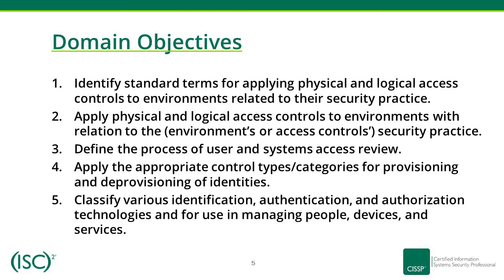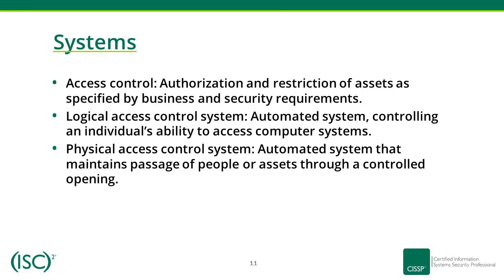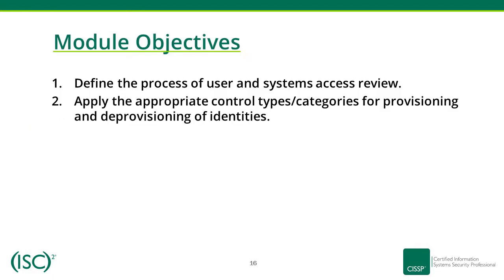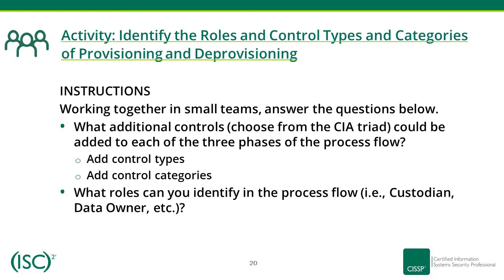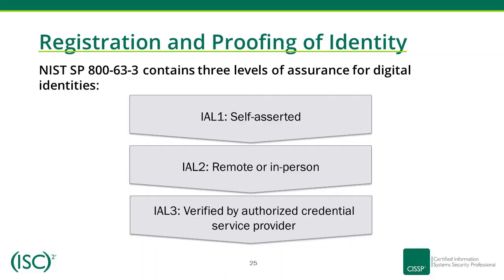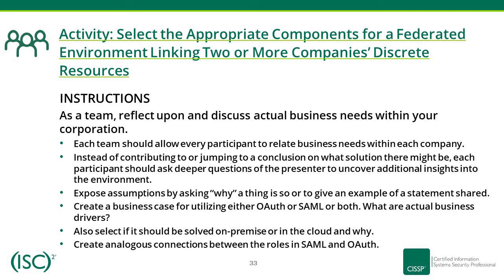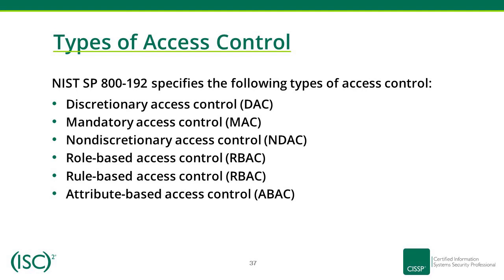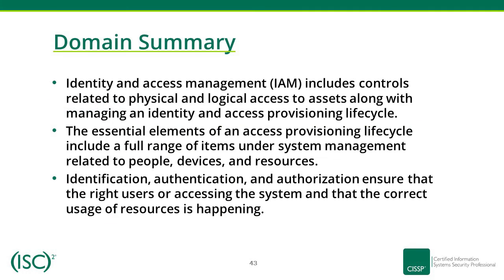CISSP Training - Domain 5 - Identity and Access Management - Under 10 minutes | My CISSP Study Guide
Identity and Access Management comprises about 13% of the CISSP exam.

This domain helps information security professionals understand how to control the way users can access data. It covers:

Physical and logical access to assets;
Identification and authentication;
Integrating identity as a service and third-party identity services;
Authorization mechanisms; and
The identity and access provisioning lifecycle.

The CISSP Exam Study Guide 2021

The CISSP curriculum breaks the subject matter down into a variety of Information Security topics referred to as domains. The CISSP examination is based on what (ISC)² terms the Common Body of Knowledge (or CBK). According to (ISC)², "the CISSP CBK is a taxonomy – a collection of topics relevant to information security professionals around the world. The CISSP CBK establishes a common framework of information security terms and principles that allow information security professionals worldwide to discuss, debate and resolve matters pertaining to the profession with a common understanding."

From 1st May 2021 there will be a domain refresh that will impact the weighting of the domains, the domains themselves will not change.

Asset Security
Security Architecture and Engineering
Communication and Network Security